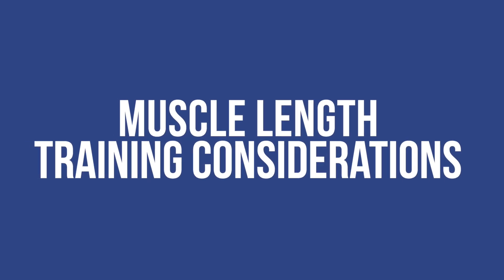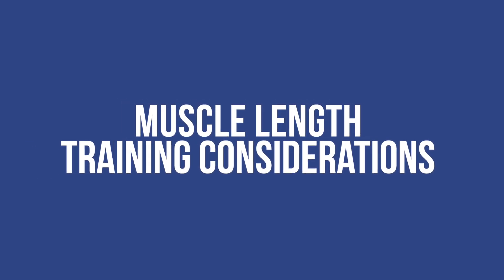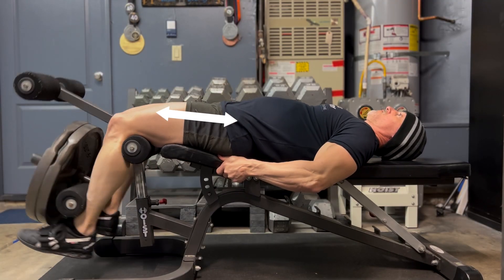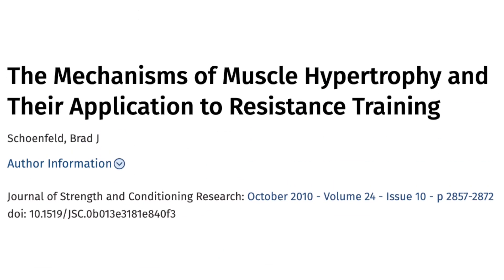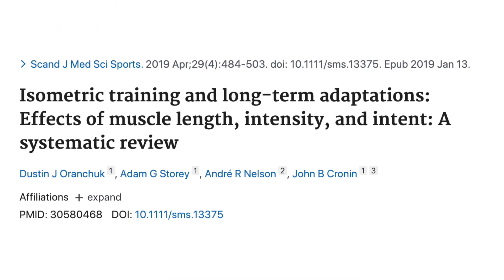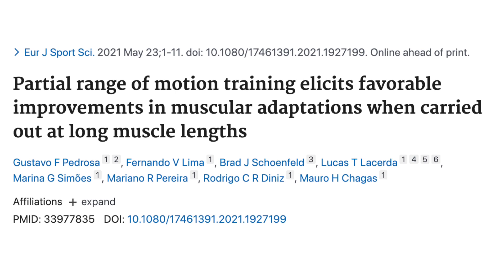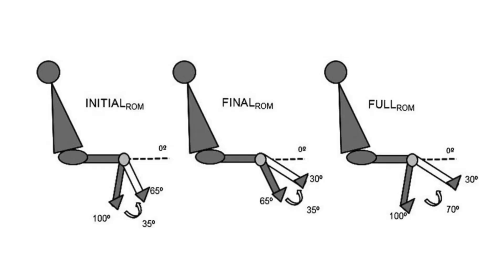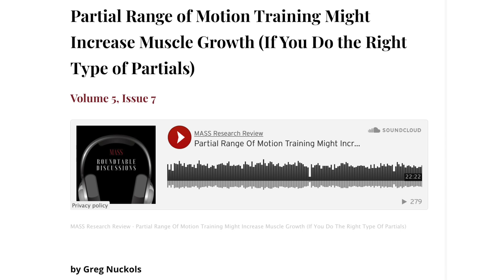Training at Short vs. Long Muscle Lengths (HOW and WHY)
REFERENCES:

Oranchuk, D. J., Storey, A. G., Nelson, A. R., & Cronin, J. B. (2019). Isometric training and long-term adaptations: Effects of muscle length, intensity, and intent: A systematic review. Scandinavian journal of medicine & science in sports, 29(4), 484–503.

Effects of Range of Motion on Muscle Development During Resistance Training Interventions: A Systematic Review. Schoenfeld and Grgic (2020)

Partial Range of Motion Training Elicits Favorable Improvements in Muscular Adaptations When Carried Out at Long Muscle Lengths. Pedrosa et al. (2021)

Partial Range of Motion Training Might Increase Muscle Growth (If You Do the Right Type of Partials). MASS. Volume 5, Issue 7

Schoenfeld, Brad J The Mechanisms of Muscle Hypertrophy and Their Application to Resistance Training, Journal of Strength and Conditioning Research: October 2010 - Volume 24 - Issue 10 - p 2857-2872
doi: 10.1519/JSC.0b013e3181e840f3

The Effects of Range of Motion on Muscle Growth: The Current State of the Literature. MASS. Volume 4, Issue 3